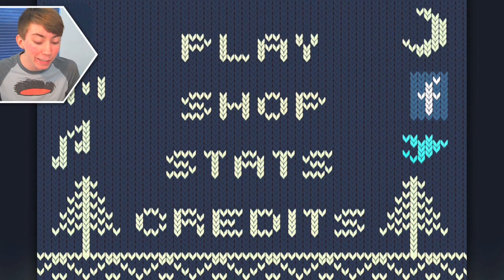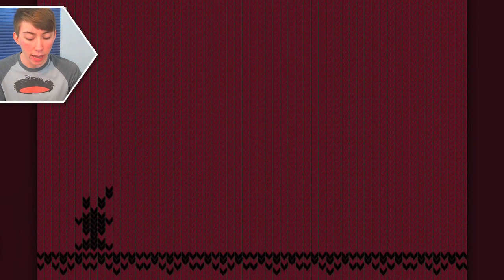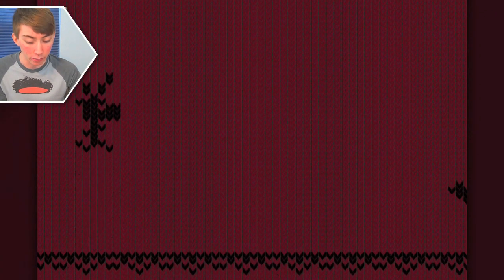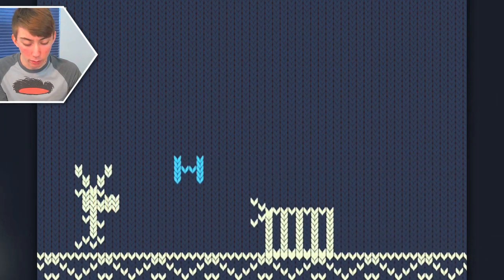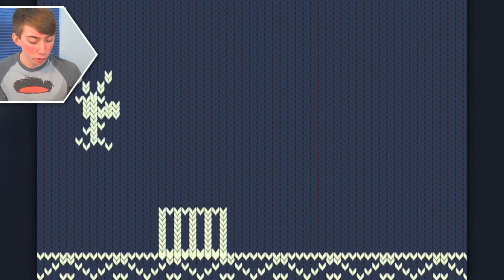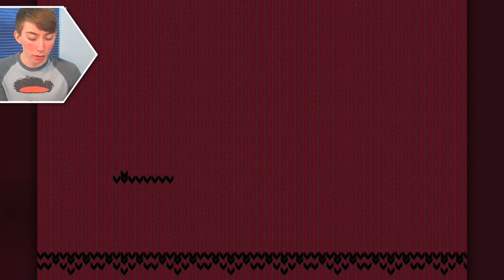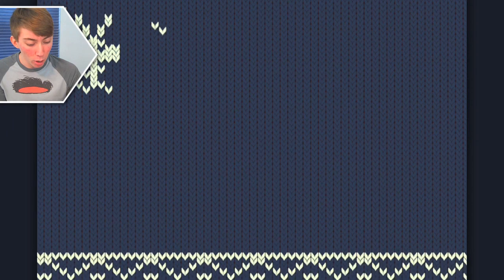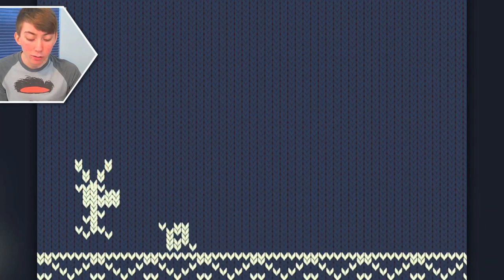KNITTED DEER (iPhone Gameplay Video)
Lonnie plays Knitted Deer - Part 1 (iPhone Gameplay Video)

This is part 1 of my video game commentary playthrough / walkthrough series of "Let's play Knitted Deer" for iPhone, iPod Touch, iPad, and any other iOS devices.

In this episode, I would wear this game. This game is my outfit of the day.

More info about the Knitted Deer game app:
The first game that is fully knitted - Knitted Deer!
Play as a Deer on your sweater with multiple powerups - in a land of hostile creatures and obstacles.
This runner is unique and original - you definitely have never seen a game like this before!
Features:
-Unique Knitted Art Style
-Epic Bit Crushing Soundtrack by Den Derty
-Multiple Powerups and abilities
-Play in Earth, Heaven, and Hell!
-Game Center Leaderboard
Follow cm_games on Twitter for App updates and deals!